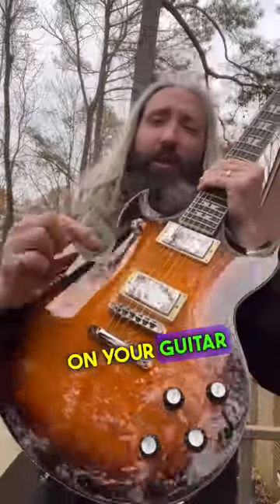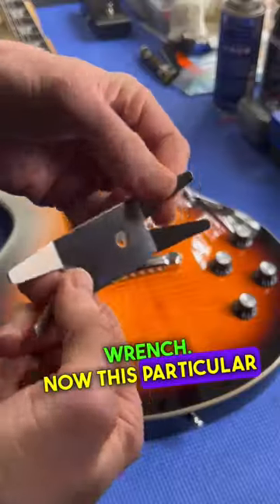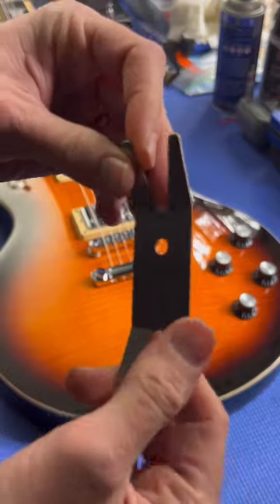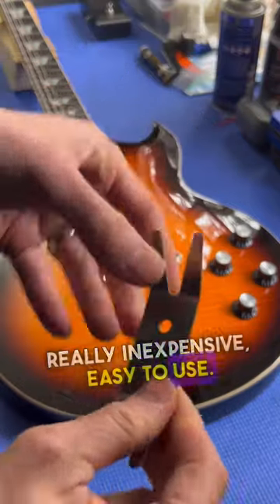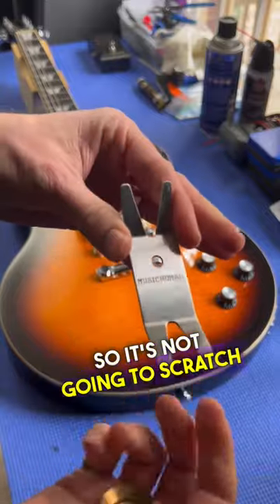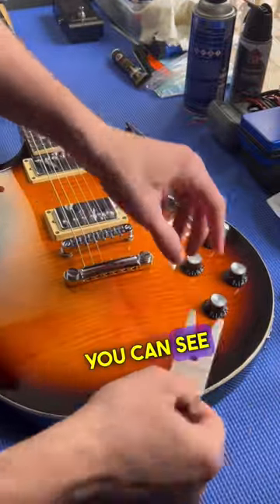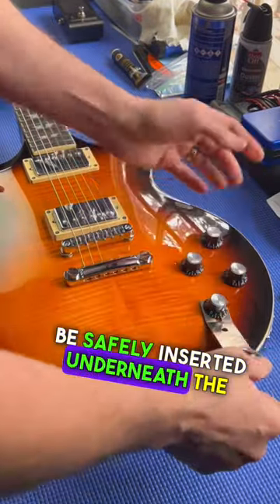How to Change Guitar Knobs